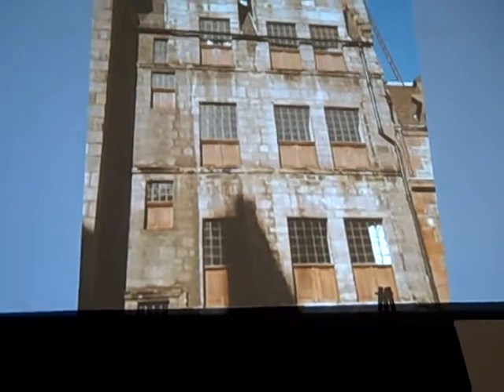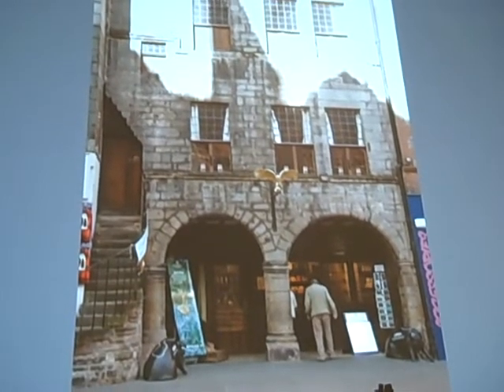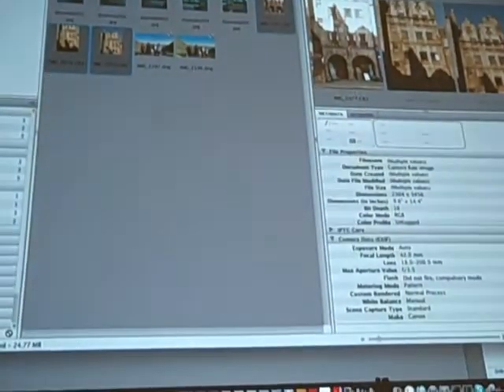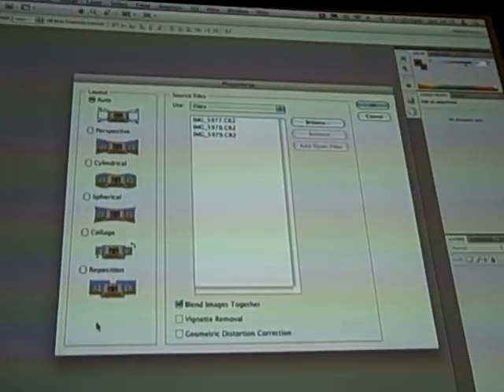SXSWI Photoshop auto image combination demo